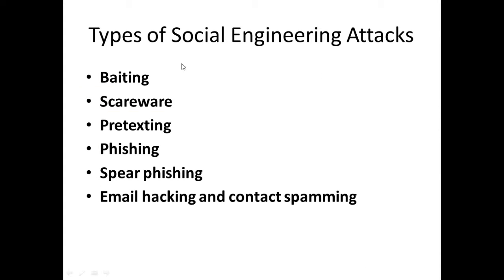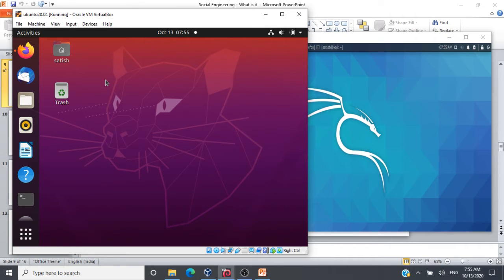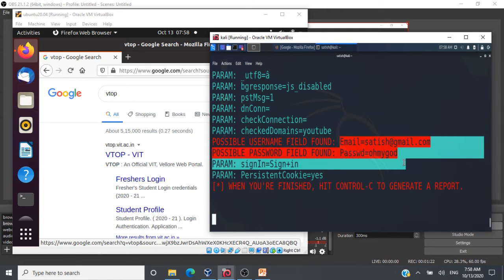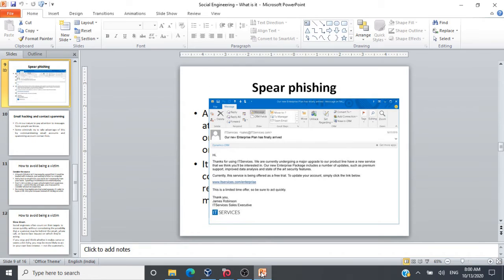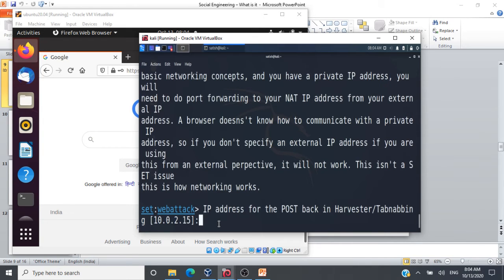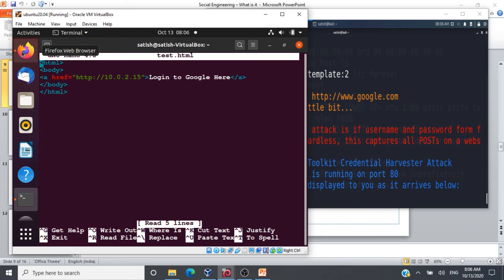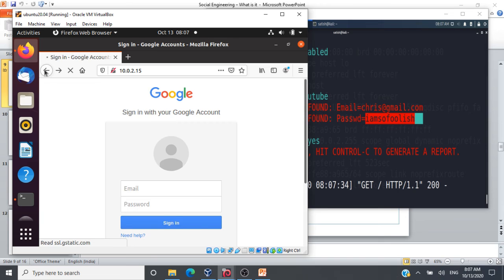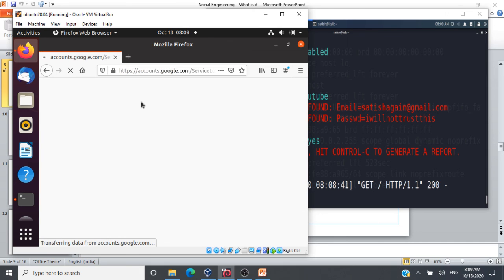Social Engineering Attack Demo - Kali Linux setoolkit - Cybersecurity - CSE4003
In this video we will look at Credential Harvester Attack Method under Social Engineer Attacks using setoolkit in Kali Linux
The Social Engineering attack was performed in a controlled virtual lab environment.
The presenter is not responsible for any misuse of the information presented in this video and does not support any malicious hacking activities.
Phishing is illegal and is punishable according to Cyber Laws. DO NOT TRY THIS ON OTHERS.